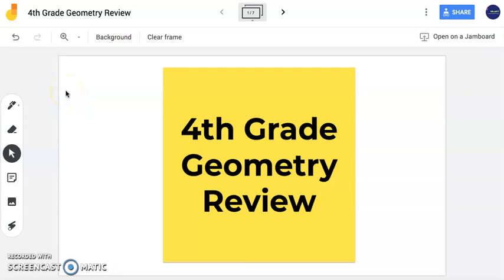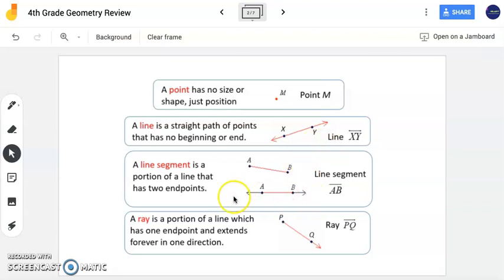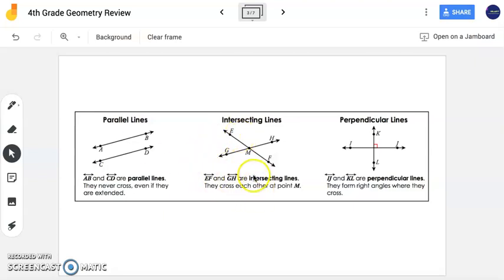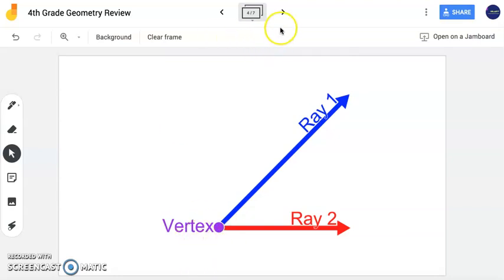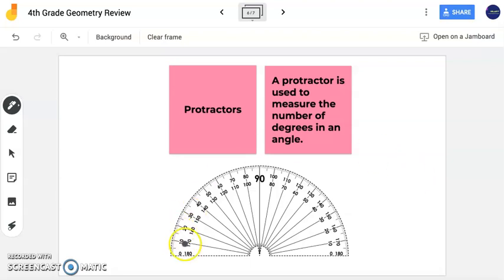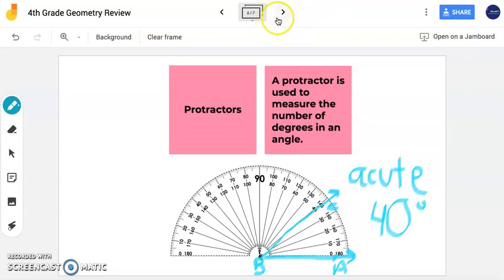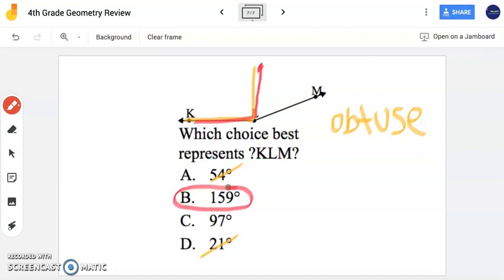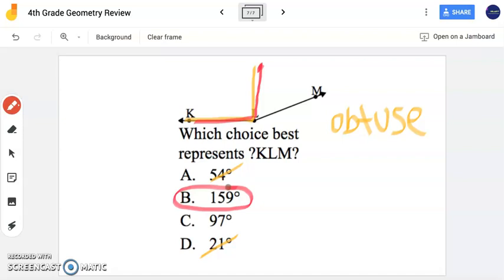4th Grade Geometry Review